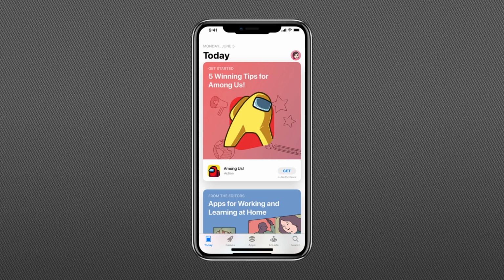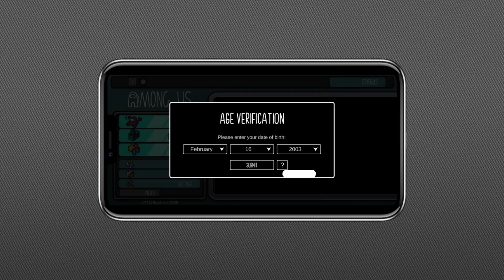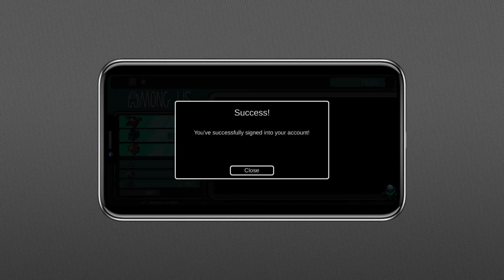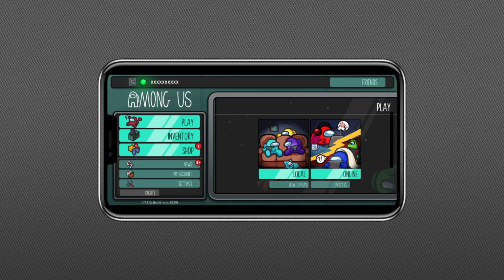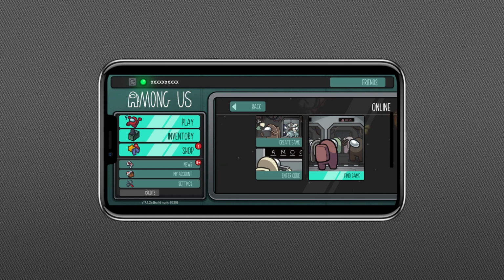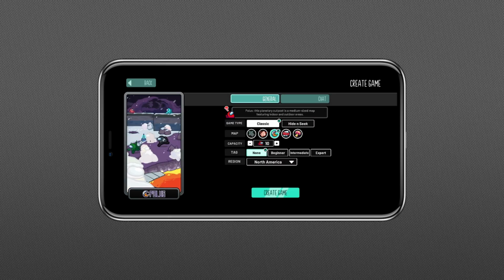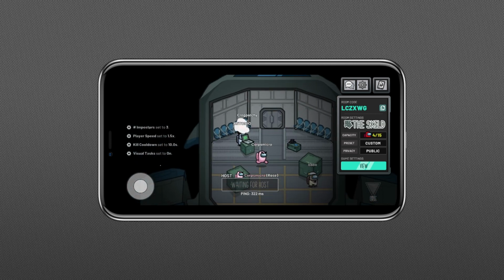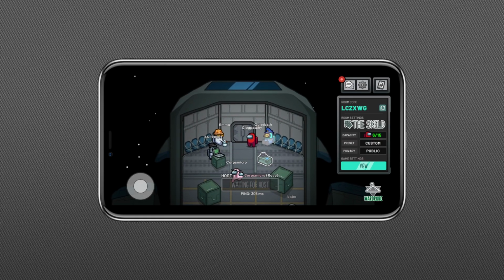How to Play Among Us Online on iPhone (2026) ✅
Want to play Among Us online on your iPhone in 2026? In this video, I’ll show you step-by-step how to join games, play with friends, and enjoy online multiplayer safely. You’ll learn how to set up your iPhone, connect to private or public games, and troubleshoot common connection issues. I’ll also explain how using a VPN can help maintain your privacy and access restricted servers if needed. Follow this guide to start playing Among Us online with friends and players worldwide.